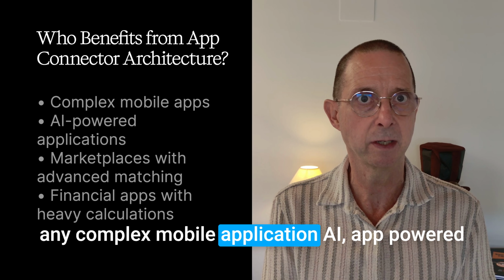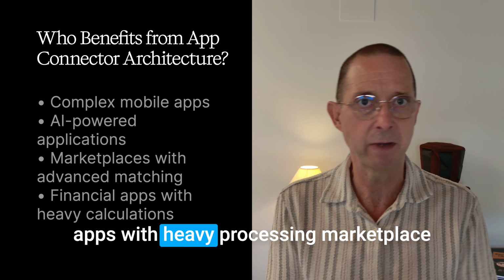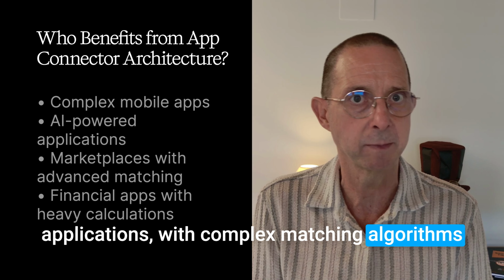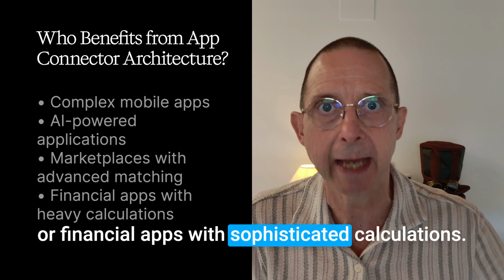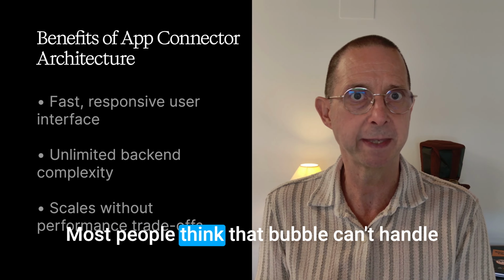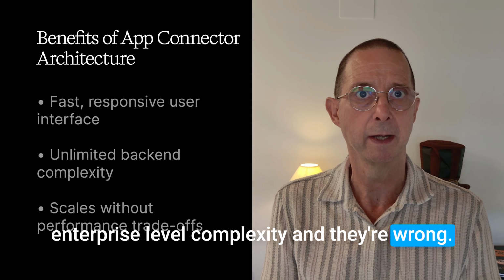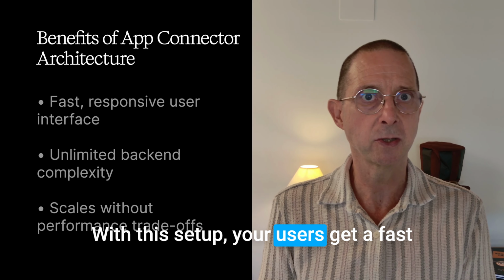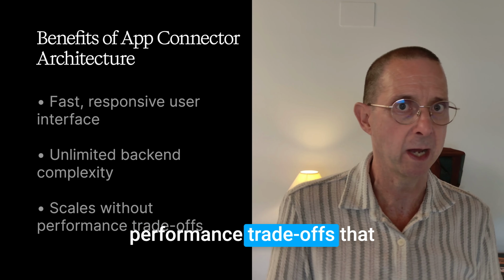How We Fixed Our Bubble App’s Performance — The Secret Architecture Nobody Talks About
Our Web3 app was dying—and we had no idea our own plugin was to blame! In this video, Dennis from ratio.dev shares the story of how plugin bloat nearly killed our Bubble application, and the “secret weapon” that turned everything around: Bubble’s native App Connector.

We’ll break down:
– Why plugin bloat can silently destroy your app’s speed
– How Bubble’s App Connector lets you split your app into a lightning-fast frontend and a powerful backend
– The exact blueprint we used to scale complex features without sacrificing performance
– Real-world examples of this architecture powering AI tools, marketplaces, and more